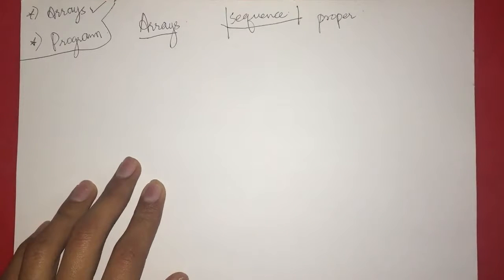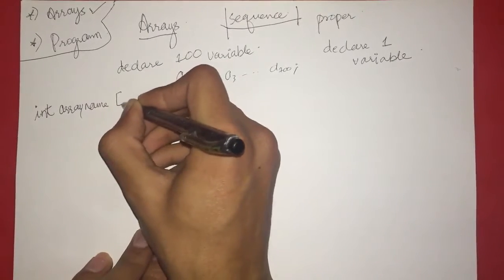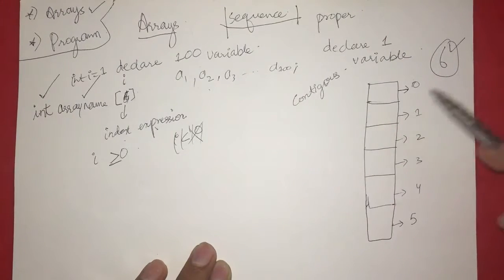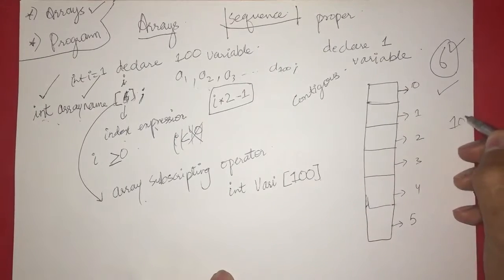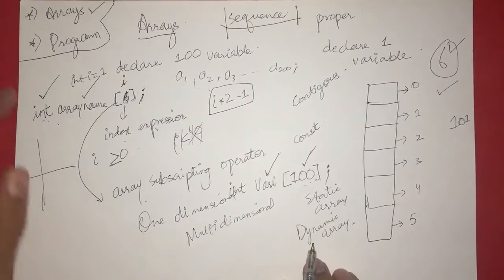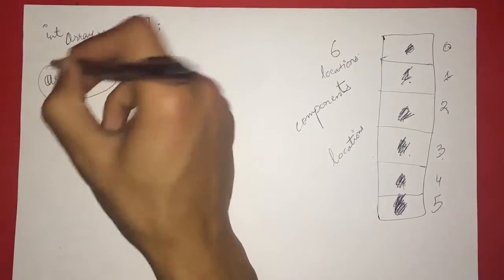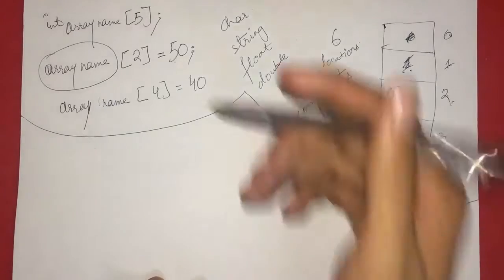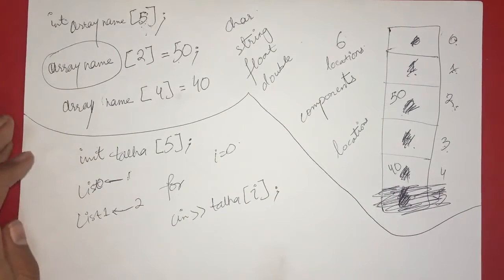Arrays in C++ and a related program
Hi Guys! In this video I've explained what is an array in C++ and why do we use it. I've explained the benefit of using arrays over declaring several variables. I've shown array's declaration, initialisation and component accessing and then gave some hints about the program.